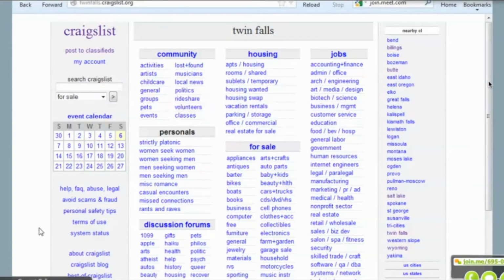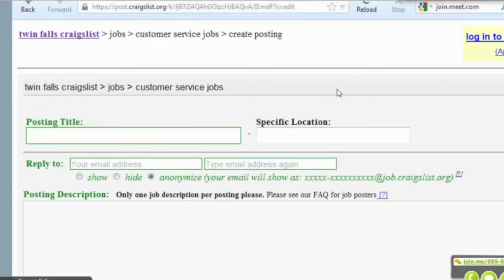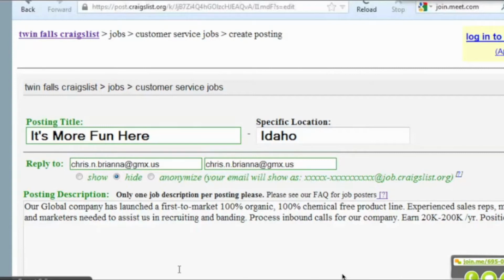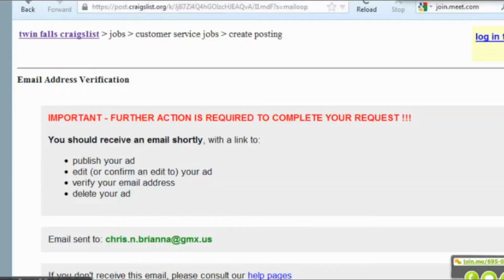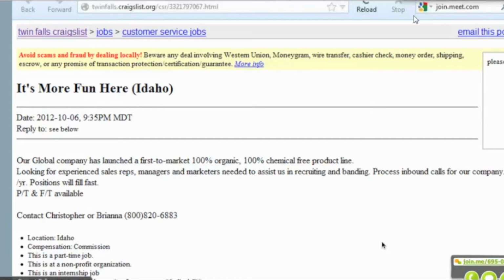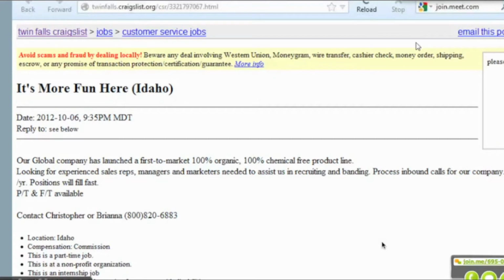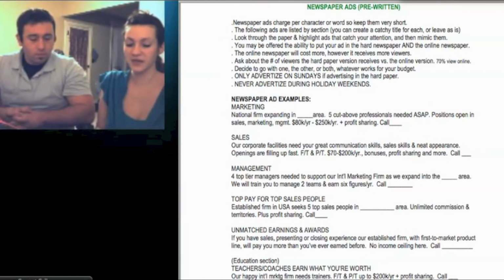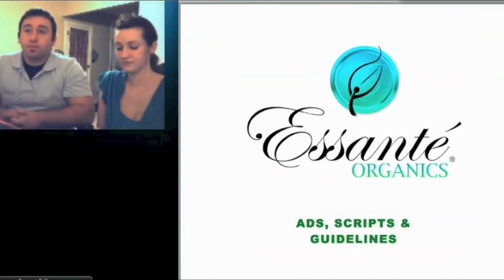Killer Free Strategy on how to get leads to call you! Step-by-Step with Jane Orlov, Chris, Briannah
Chris and Briannah are using Essante Organic's Free "how to get leads to call YOU" system which is phenomenal and proven to WORK... they share with us, that they only used this method for 3 days, had 3 people call THEM and all of them singed up because they pre-qualified themselves! No more chasing after friends and family or calling cold leads. Build your business the "Fun Way"!
This is what Angie Levine says, the creator of the Cold Market system:

"Hi! I'm glad you've decided to use our COLD MARKET SYSTEM. It's a smart choice because it is a proven, fail-proof system my husband, Dr. Jonathan Levine, & I personally used for years. When we were in the field, like you, we shared this system with our team, & those who used it also became successful. This COLD MARKET SYSTEM is one of the systems that allowed us to excel & become top 5% income earners in network marketing. It is one of the systems that helped us to create a team of over 10,000 people in 6 months. I've been blessed to open on stage for Dr. Deepak Chopra & Tony Robbins and I've personally been featured on a network marketing DVD along with Oprah Winfrey, because the systems I train people to use WORK WELL. They get results for EVERYONE & allow duplication to occur organically in everyone's team."

Jane Orlov Chris Briannah Hulen Essante Organics Craiglist Training Free Lead Generation Strategy for Network Marketing step by step organizing advice How to get cold leads to call you... No more chasing friends and family in your network marketing company